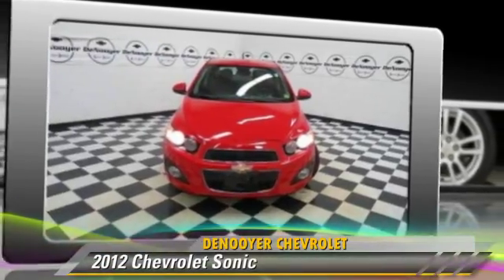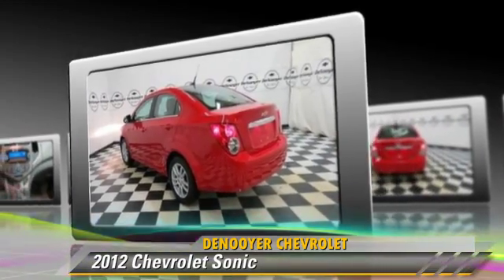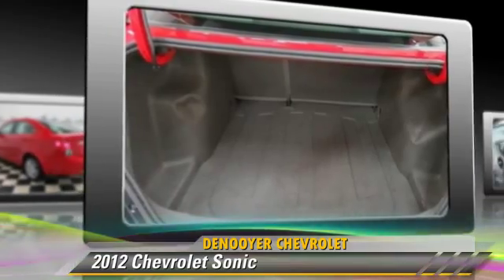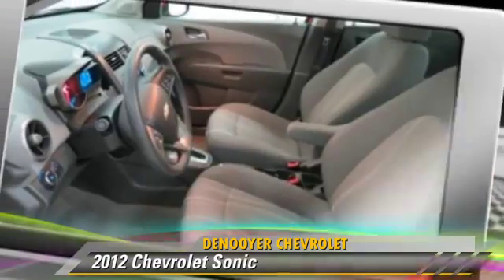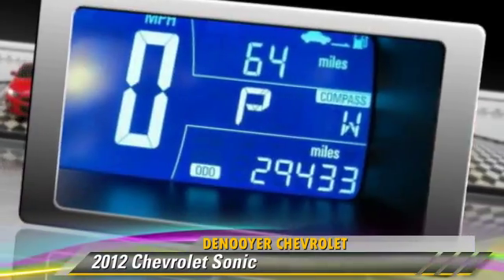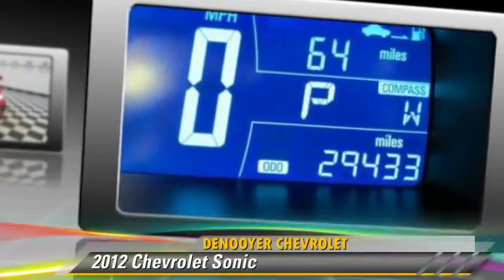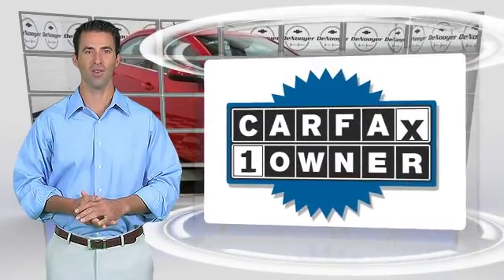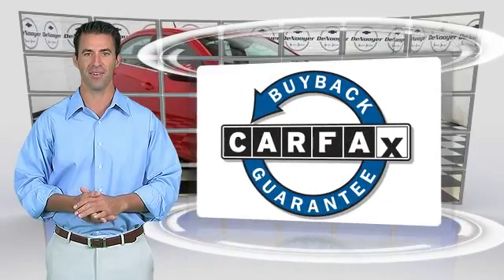DeNooyer Chevrolet, Used Albany NY NY 12205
DeNooyer Chevrolet

[DFIN:3:2928561:I:3075:E5DF7ABC:0e22ecb222d873155c02b363fb945031]